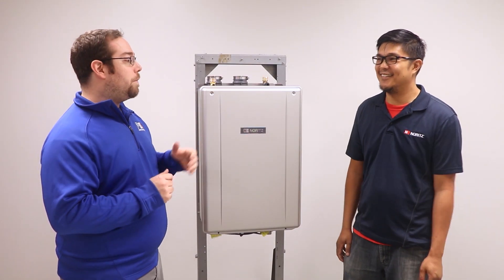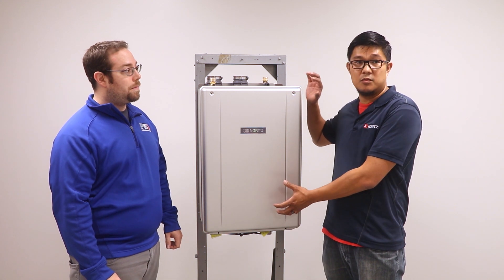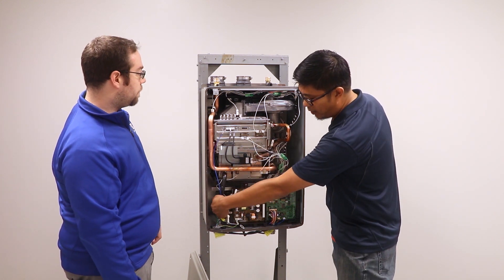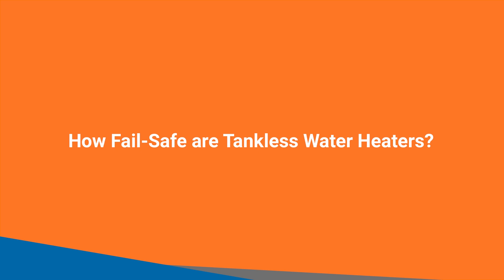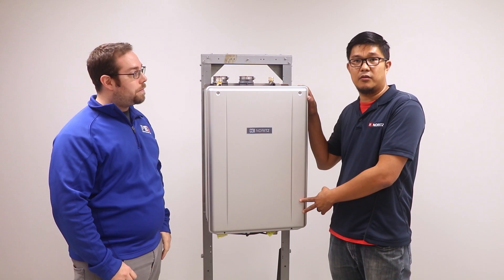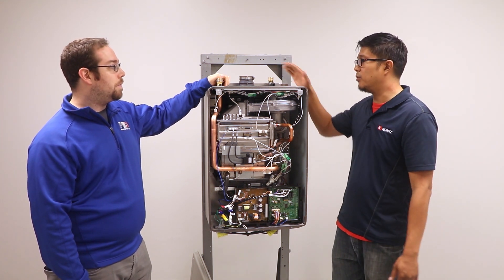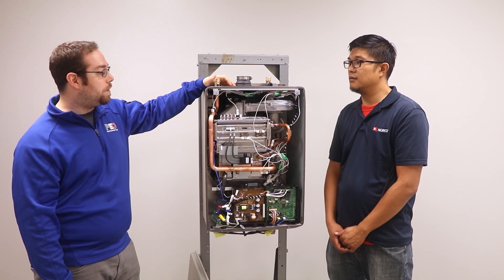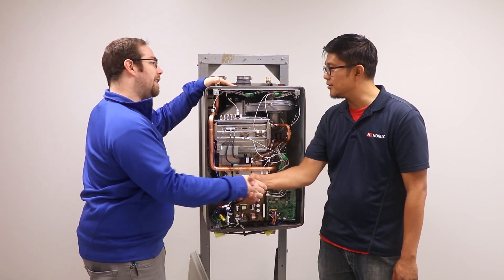Tankless FAQ's: Ask the Expert with Noritz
Our eComfort expert Chris talks to Eric from Noritz about tankless water heating technology and the innovative EZ Series.